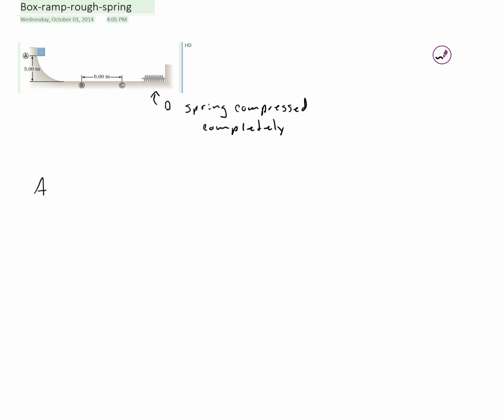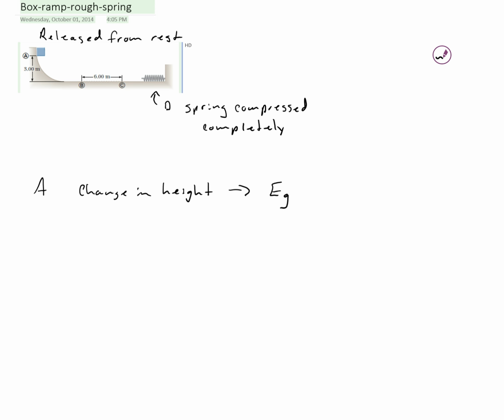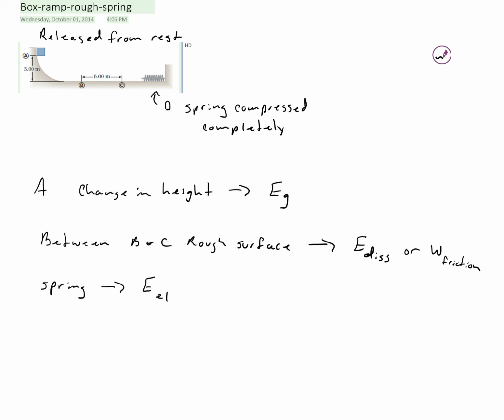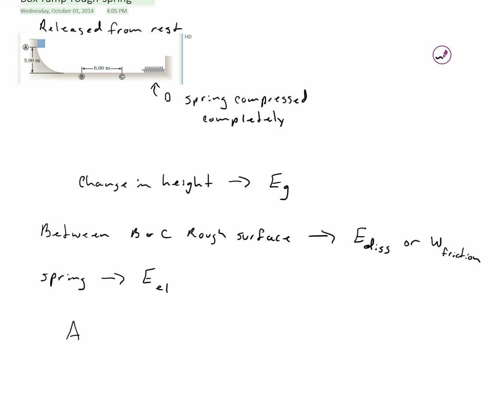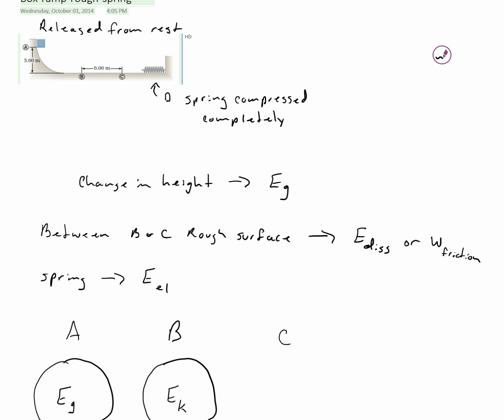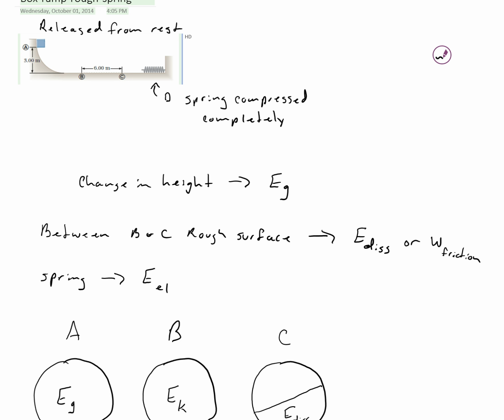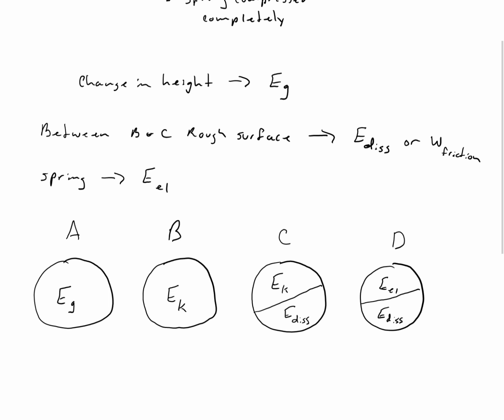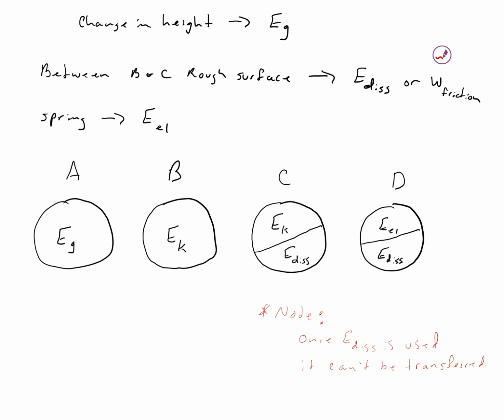box ramp rough spring video